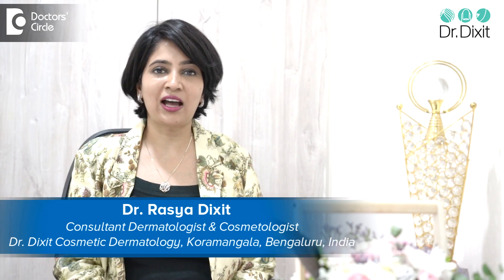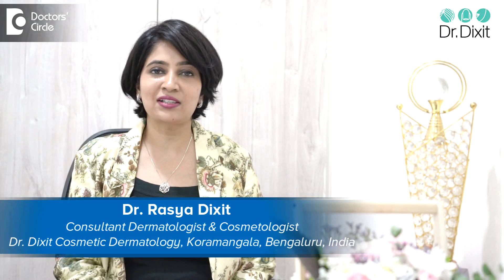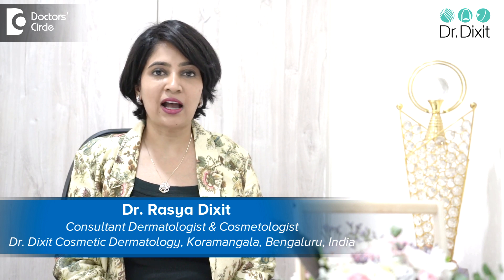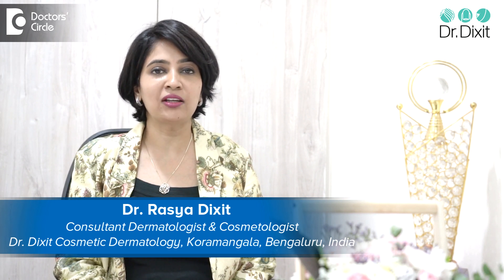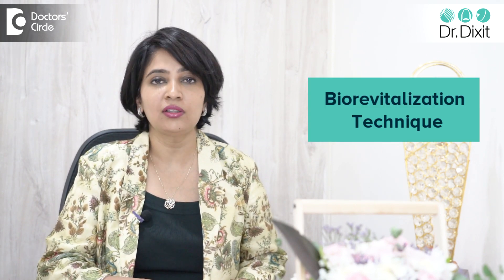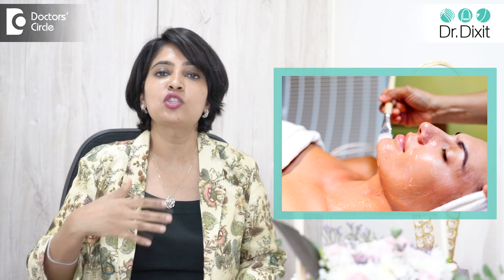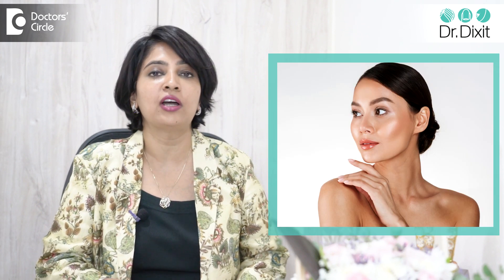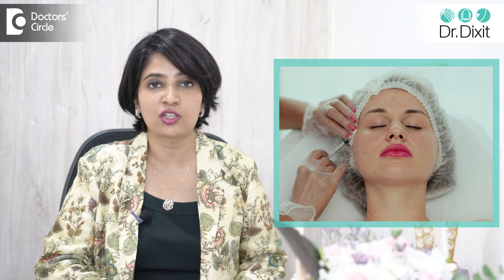NECK & FACE BIOREVITALIZATION TECHNIQUE - How does it work? - Dr. Rasya Dixit | Doctors' Circle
When we talk about anti-aging we are trying to look at many procedures which improve the quality of our face and neck without actually undergoing a needle-like procedure or a non-invasive procedure. Among these procedures which have been described one of the treatments which is described is the biorevitalization technique. This is a modified trichloroacetic acid peel which is applied on the skin which works to stimulate the collagen as well as the hyaluronic acid inside the skin. In order to make the skin appear much smoother and tighter this treatment is more popular in the European countries where the tricloacetic acid peel as well as  the phenol peel are very frequently used. However in indian skin this treatment is  not very popular as yet because our skin is thicker our wrinkles are deeper our scars are deeper and the effect of chemical peels especially the medium depth chemical peels can leave us with either hyper pigmentation or depigmentation both of which are side effects that we should seriously consider before going in blindly for this treatment. Speak to your dermatologist to understand other techniques of biorevitalization including platelet-rich plasma and growth factor complex injections.